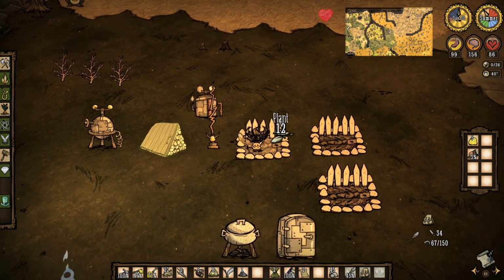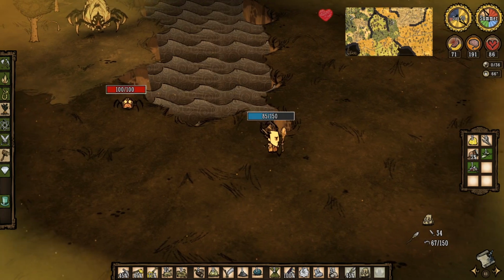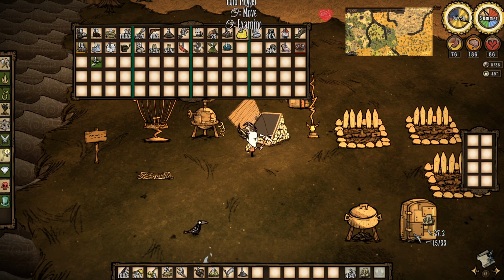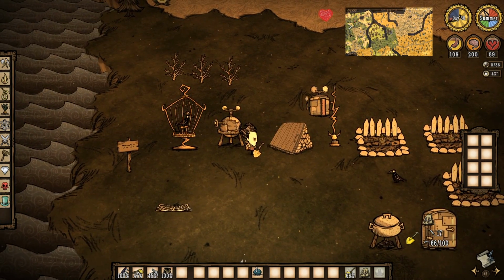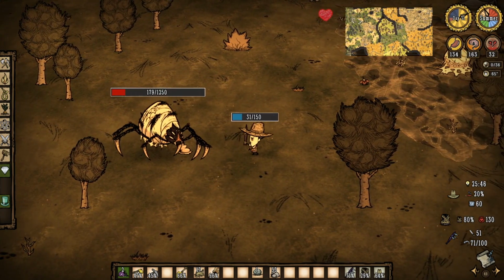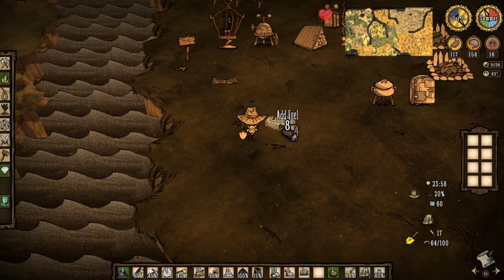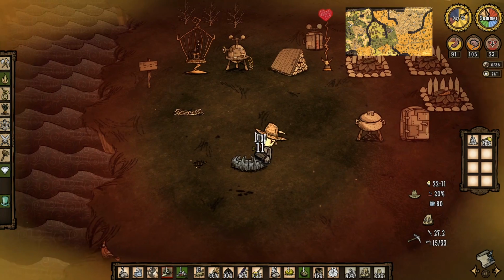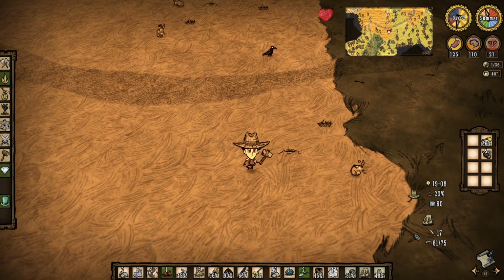Don't Starve: Reign of Giants | Ep. 11 - SPIDER MAMA SHOWDOWN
Stumpt Rik plays Don't Starve: Reign of Giants! I've played Don't Starve Together with the Stumpt Gang, but I've never actually played Don't Starve. That's going to change with this playthrough. I'm gonna hone my survival skills and try not too... starve, I guess.

►Did you miss an episode?